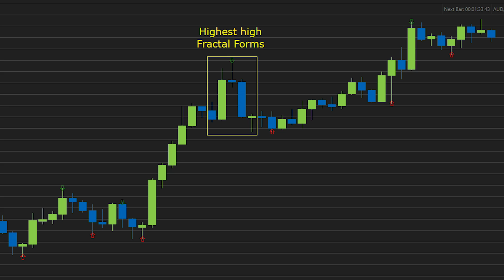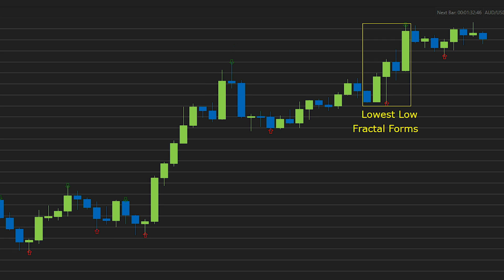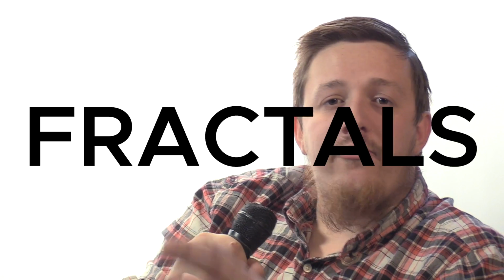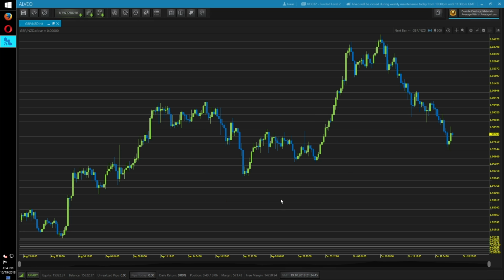Trade Forex using Fractals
Developed by Bill Williams, the fractal indicator can prove very useful in day to day trading. Join Lucas on this week's trading tips as he explains what Fractal Indicator is and how to use it effectively in your forex trading.